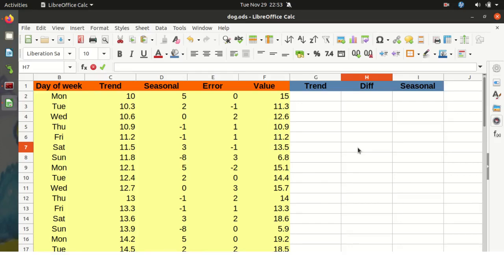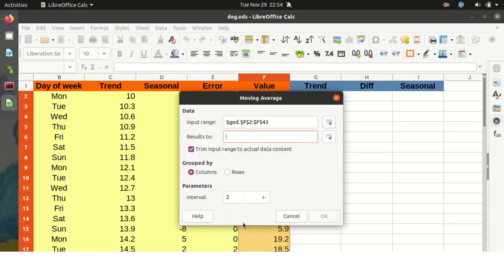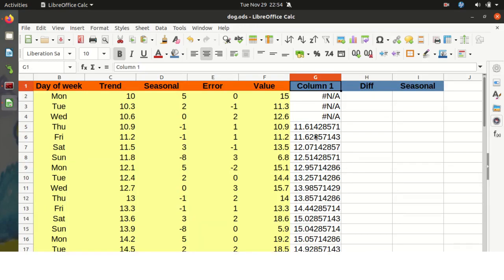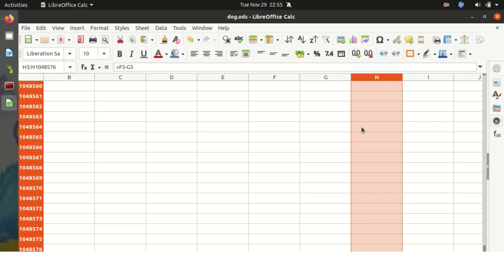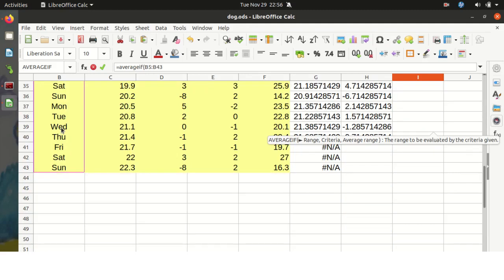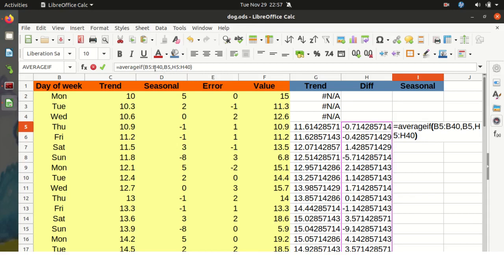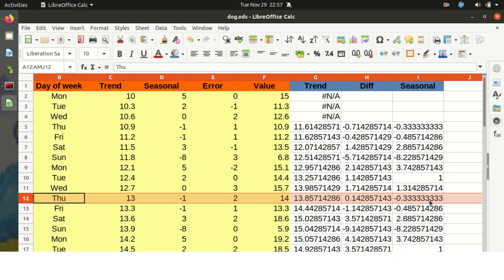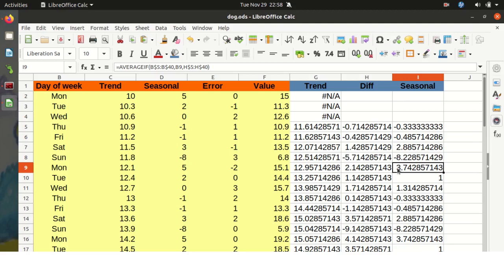Time Series 2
A little demo of how a time series may be decomposed into  trend and seasonality.